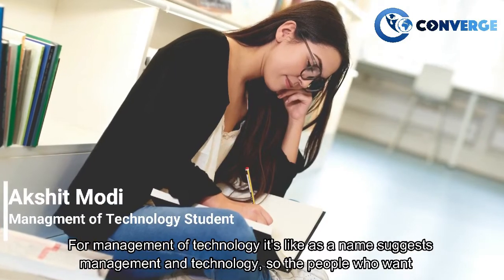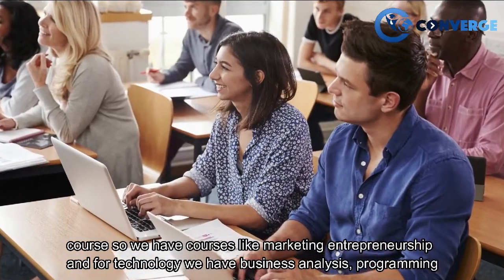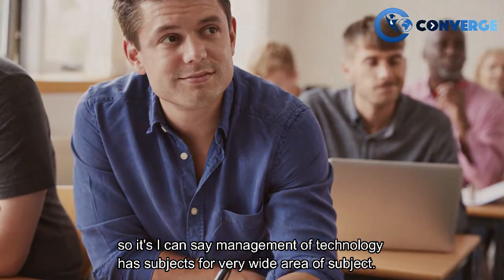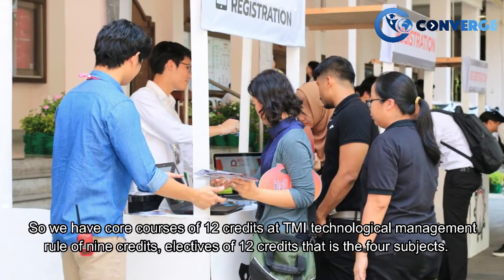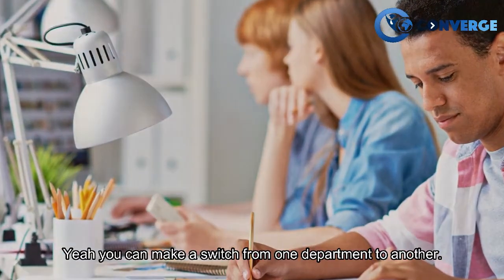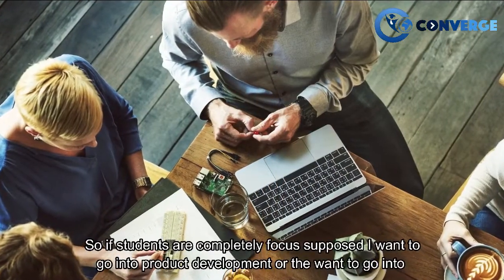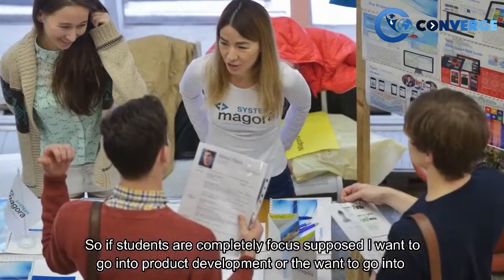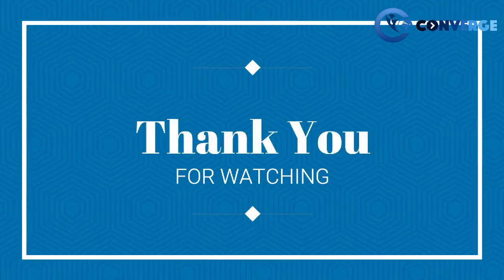Management of Technology at New York University | NYU | Course Structure | Credit Requirement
Meet Akshit, a Collegepond Alumnus and graduate of New York University. He shares with you crucial firsthand information about academics at NYU... right from insight into the course, class diversity and profile, credit requirement, coping with academic pressure, and more